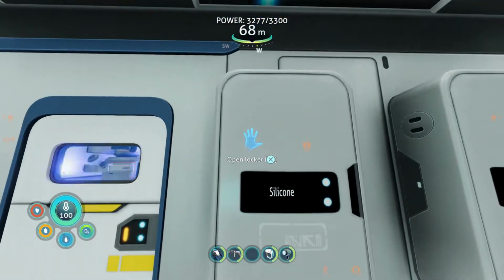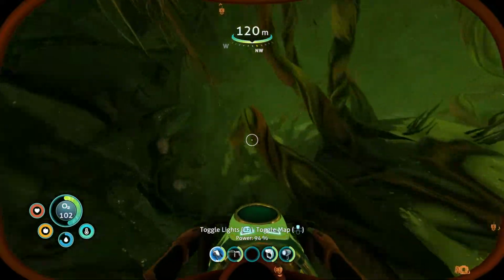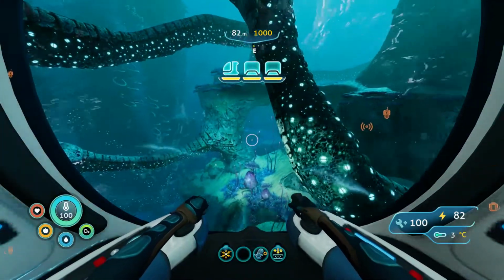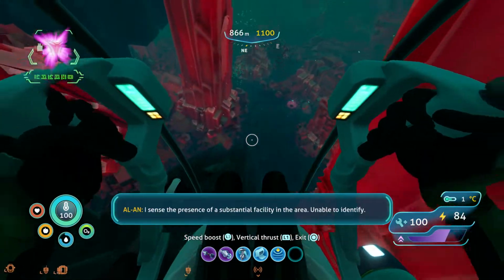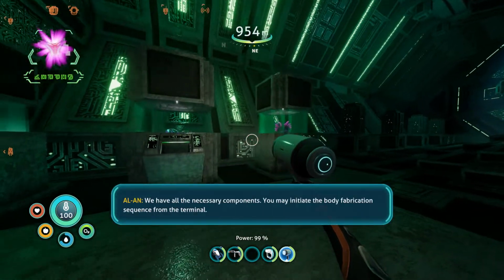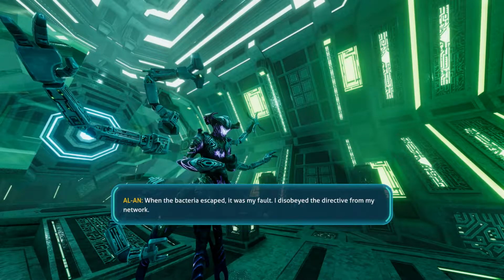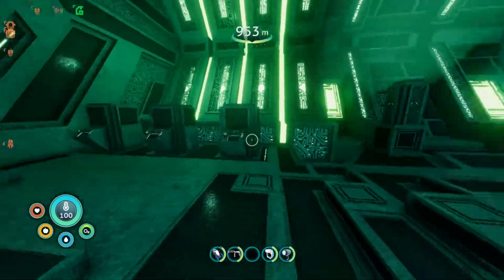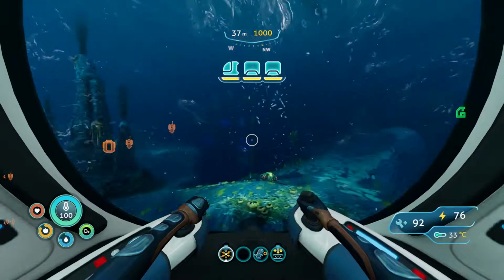Subnautica: Below Zero - Episode 27: "The Body"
It's time to restore A1-AN's body!